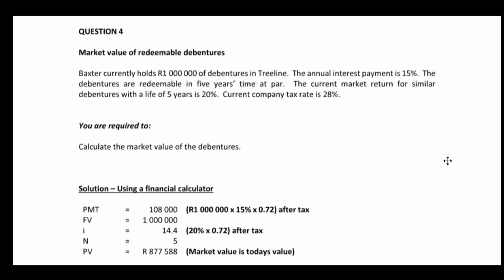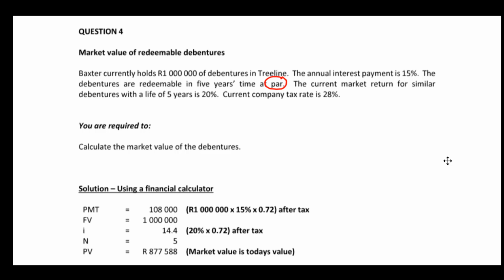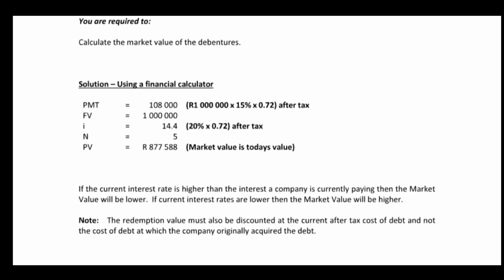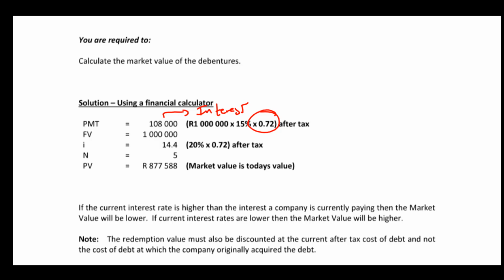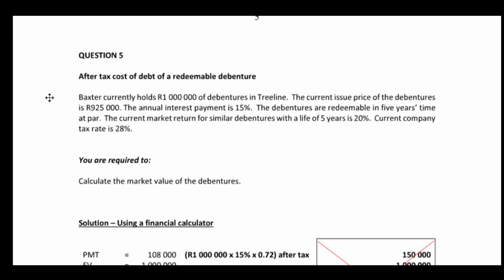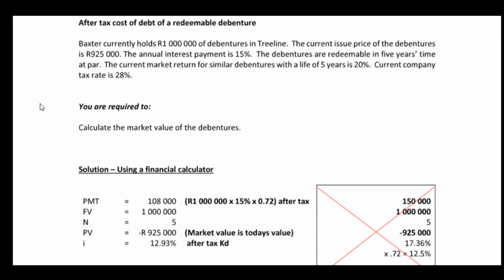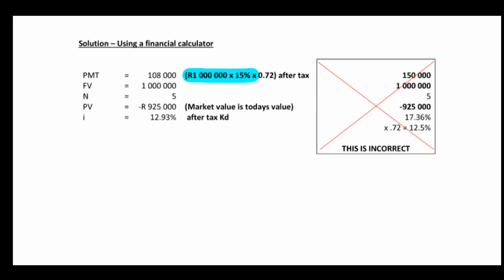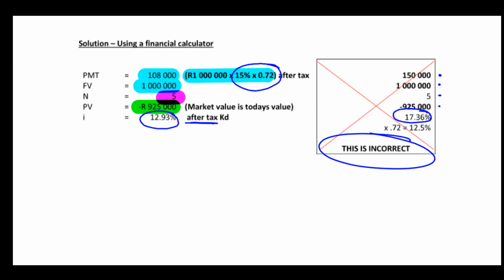COST OF CAPITAL TEACHING QUESTIONS 4 AND 5